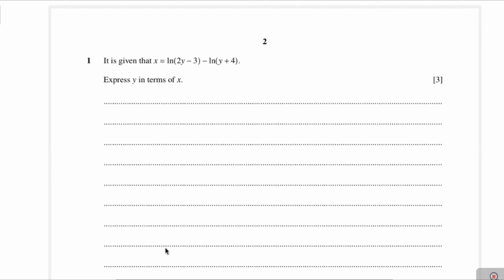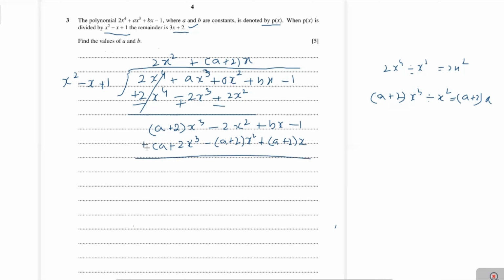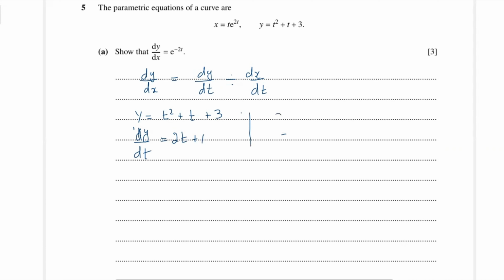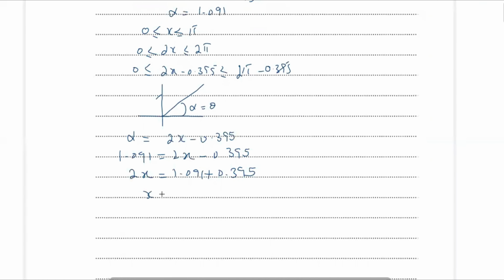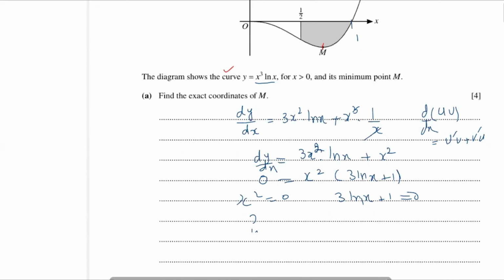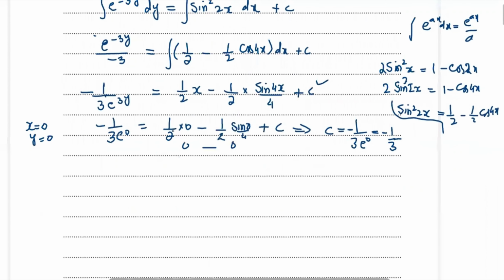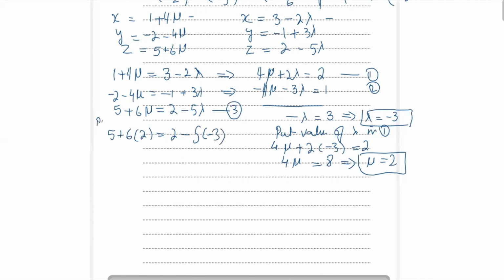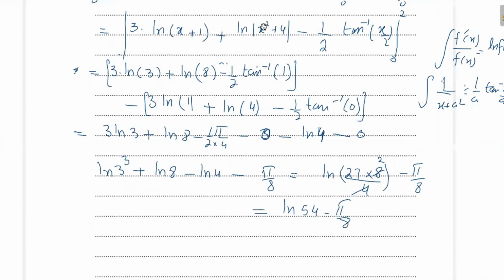A Level Pure Maths Paper 3 9709/32 February March 2023 | 9709/32/f/m/2023 , Full Solution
Solution of Mathematics A Level Paper 3 9709/32 February March 2023

You can watch  9709/12, 9709/32, Pure Maths P-1 and P-3  and M1 2022 Paper , link of playlist is given below